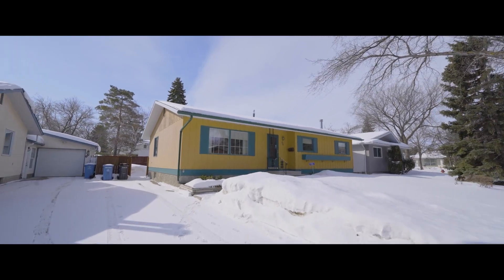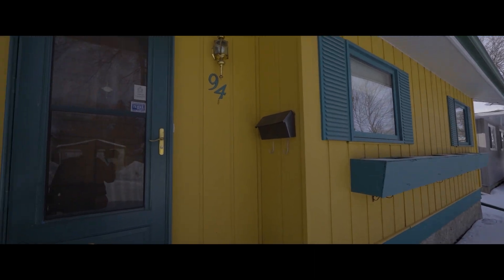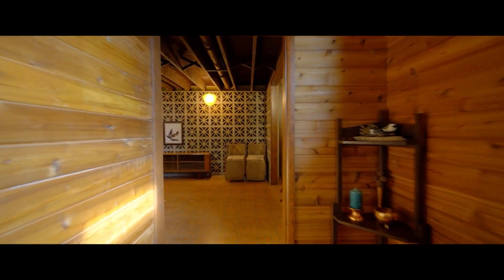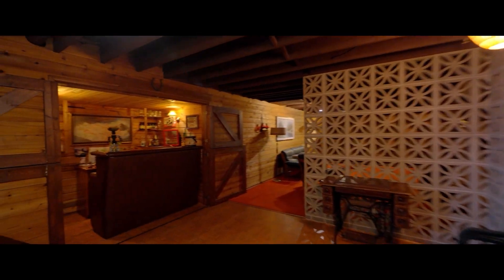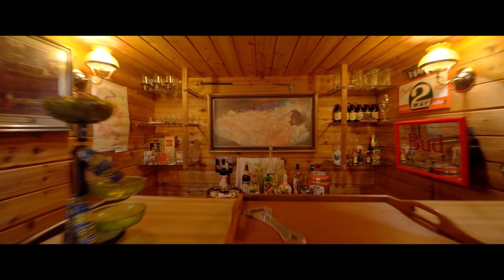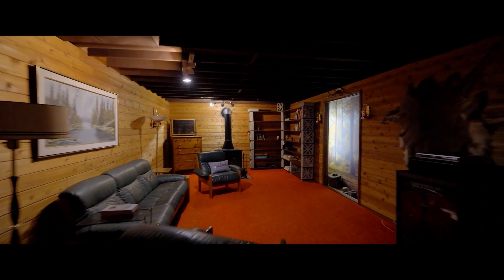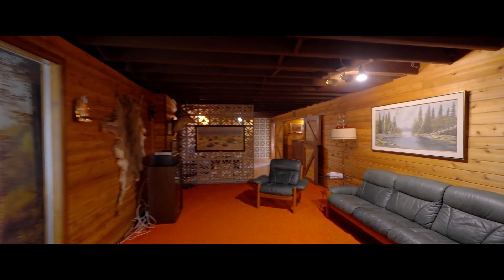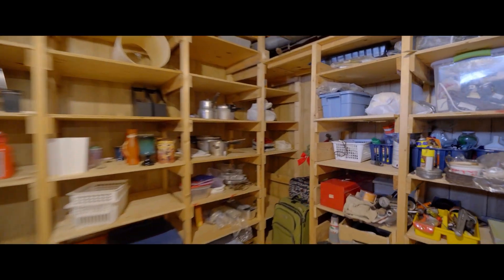94 NORTH LAKE DR unbranded